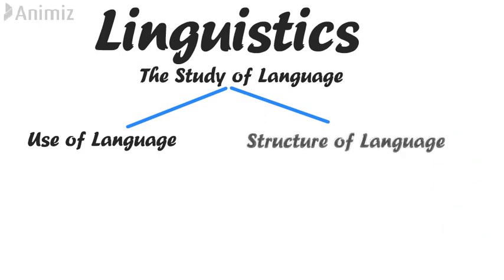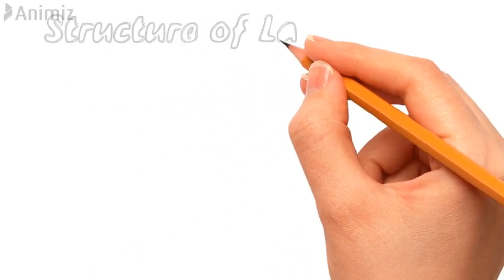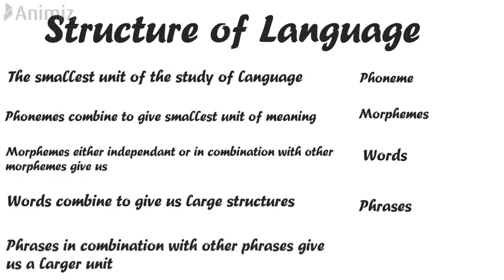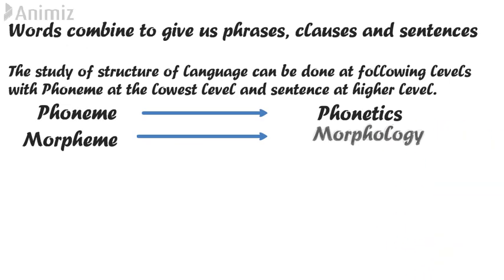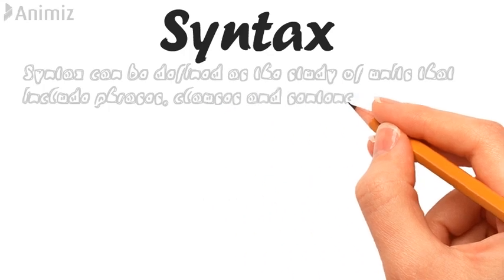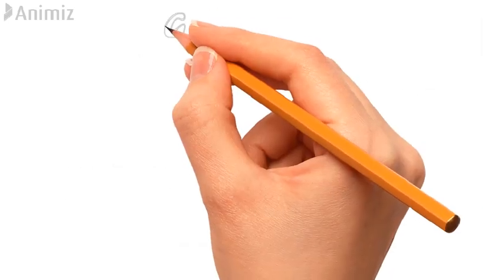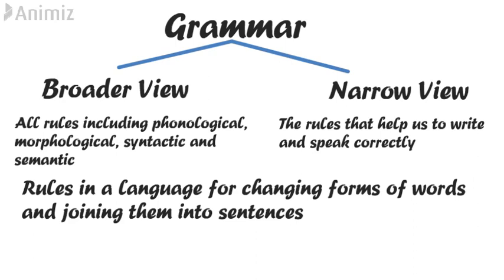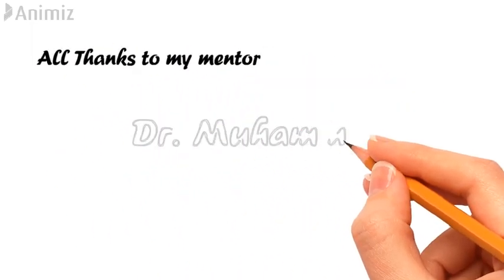lecture 1: Introduction to Syntax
This is the first video from the series of lectures on syntax. I shall move from basic concepts for those who find syntax difficult. need your prayers and support.

Chapters
00:00 Introduction
00:49 Applied Linguistics
01:12 Structure of Language